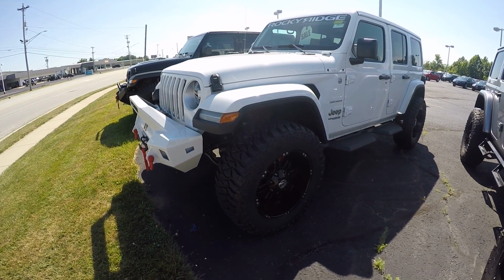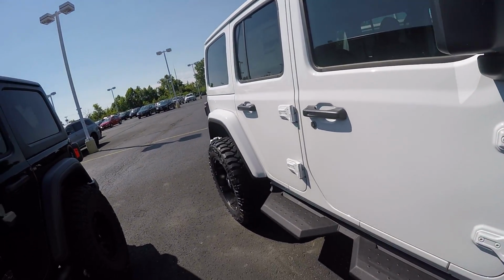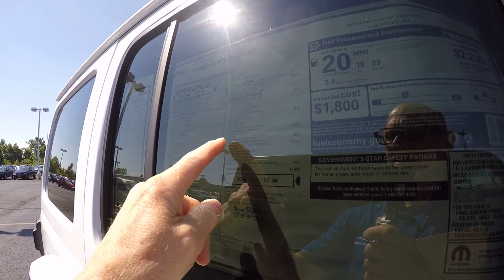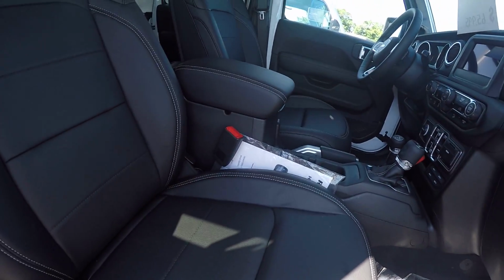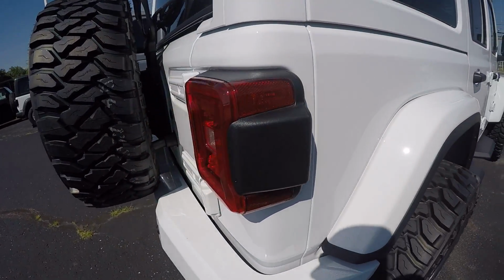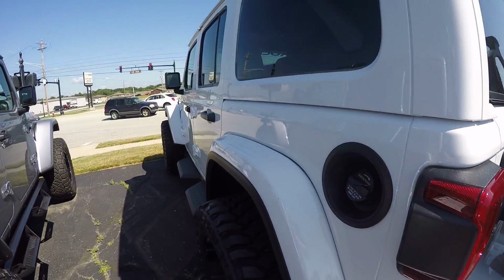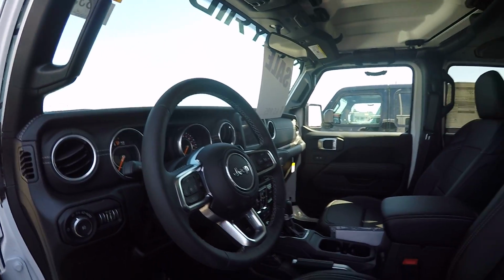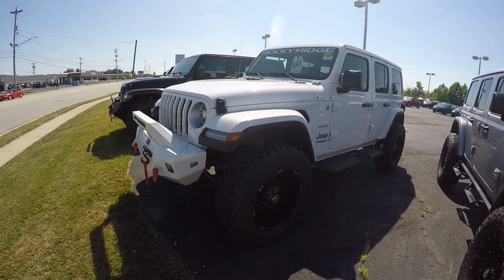2018 Jeep Wrangler JL Unlimited Sahara - Rocky Ridge K2 - Quick Walkthrough | 28350T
Take a look at this 2018 Jeep Wrangler JL Unlimited Sahara that has been that has been upgraded with Rocky Ridge's K2 package!

» Stock Number: 28350T

This Rocky Ridge Trucks K2 Conversion Includes:

Rocky Ridge 3.5″ Sport Suspension Lift
E-Coated Performance Coil Springs
RR Aluminum Shocks
Replacement Front and Rear Sway-Bar End Links
Bump Stop Extensions
Lower Front Control Arms
20″ Black Off-Road Alloy Wheels
35″ Mickey Thompson MTZ Tires
Painted Rocky Ridge Summit Stubby Front Bumper
Painted Fab Four Full Width Rear Bumper w/ Parking Sensors
Off Road Running Boards
8,500 lb Synthetic Rope Winch
LED Bumper Light Bar
Nylon Web Roll Bar Straps w/ Molded Grip Handles
Speedometer Calibration Module
3 Year/36,000 Mile Warranty On All Accessories
Road Force Balanced Tires
4 Wheel Alignment